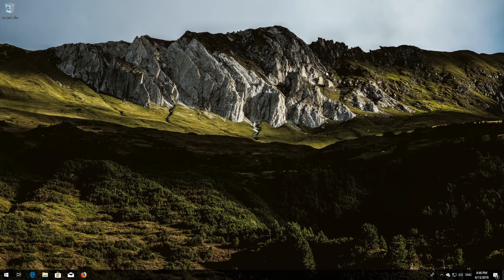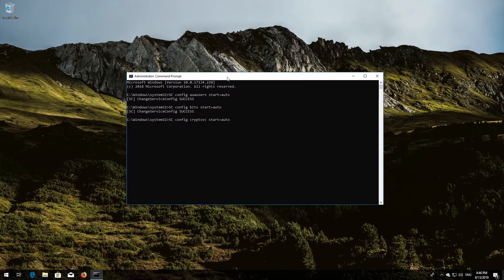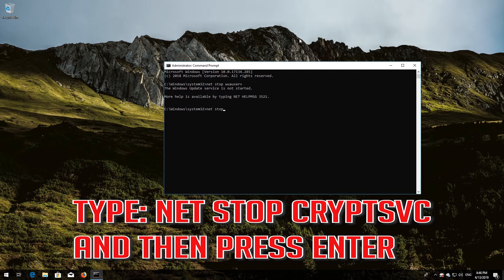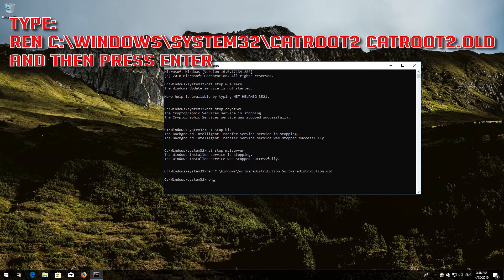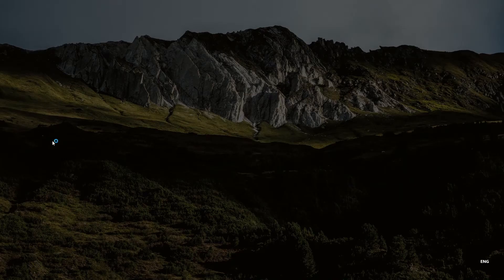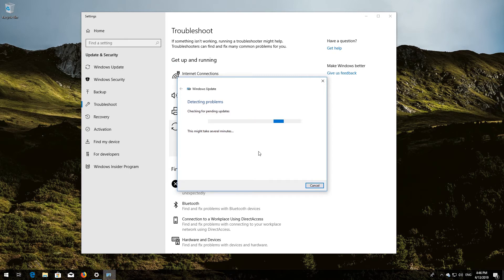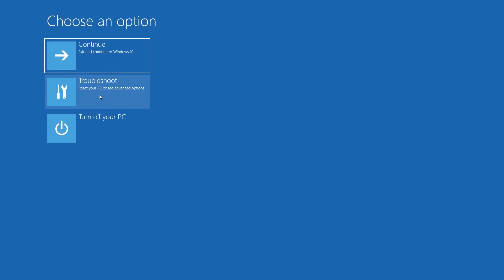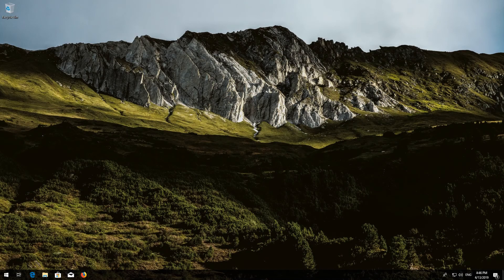How to fix Failure Configuring Windows Updates stuck at 35% [2026]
How to Repair Failure Configuring Windows Updates stuck at 35%.  How to Resolve  Windows Updates stuck at 35%. Tutorial.

This Troubleshooting guide fixes the following update issues:

1. Fix Preparing to configure windows, do not turn off your computer.
2. Solve Configuring windows updates, do not turn off your computer.
3. Please do not power off or unplug your machine, installing update.
 4. Fix Working on updates, don't turn off your computer.
 5. Keep your pc on until this is done, installing update.
 6. Getting windows ready, don't turn off your computer.

By following this instructions in this video tutorial , you can easily get the solution of this problem.